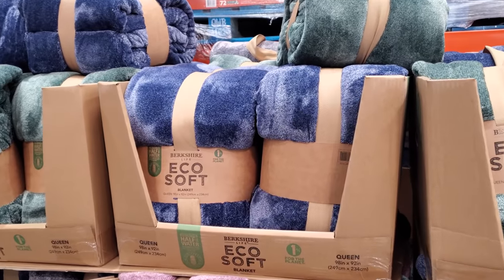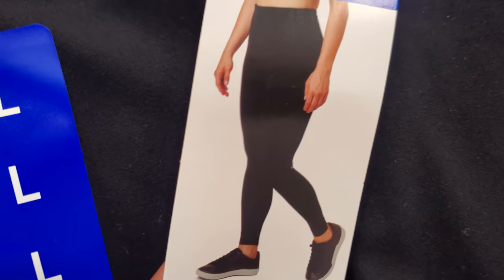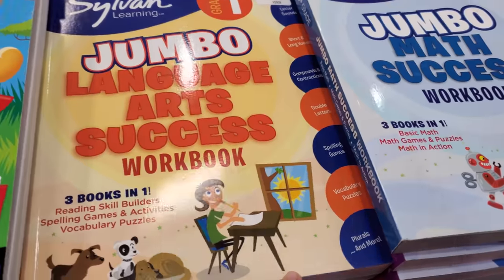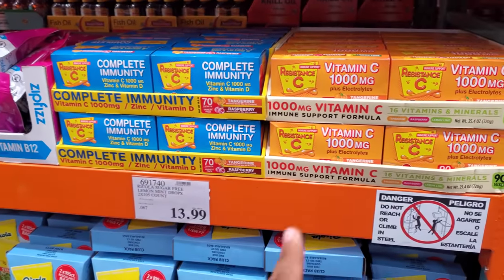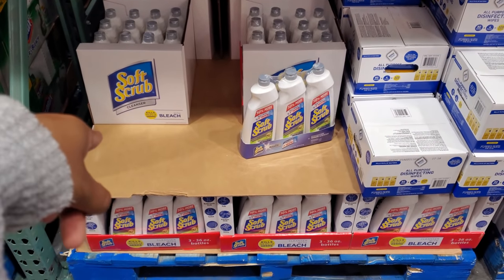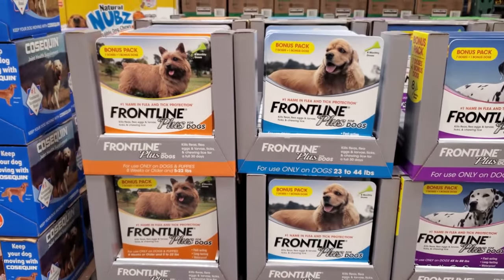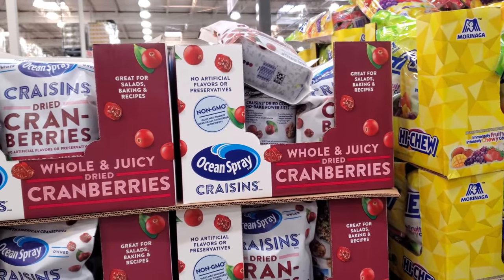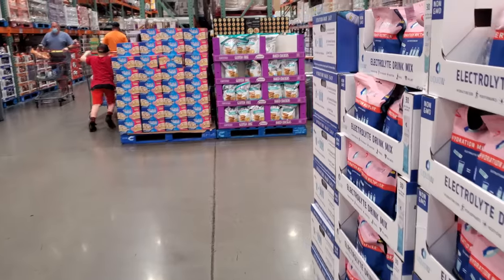COSTCO SHOP WITH ME WALKTHROUGH 2021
Come with me to the Costco! cute new puma shirts pastel colors, throws and more , new books for learning, childrens books, Please stay safe and BUCKLE UP!